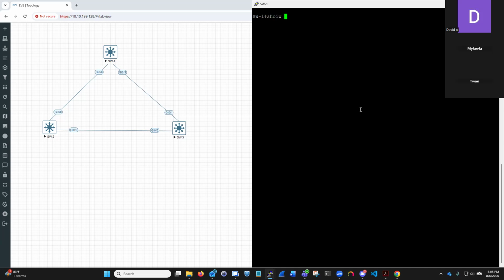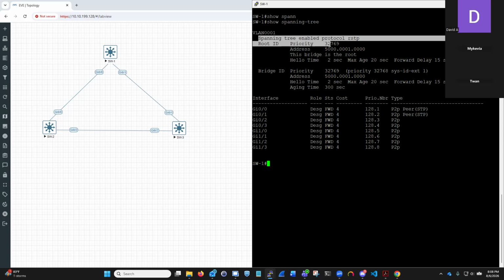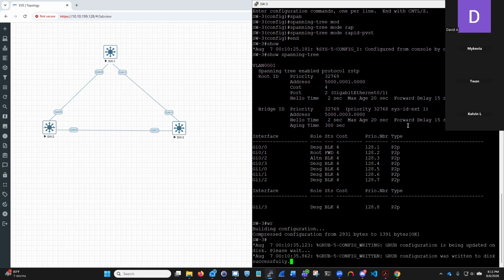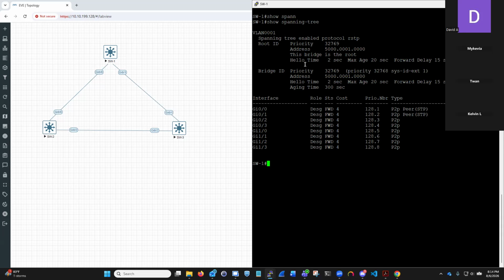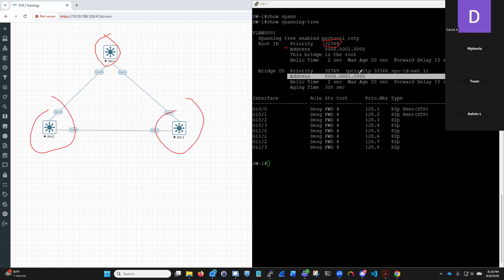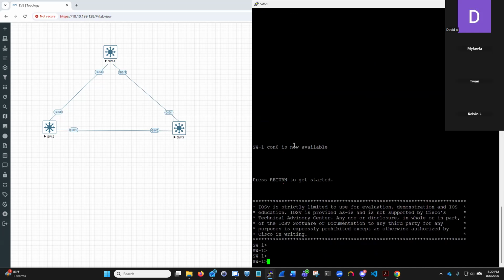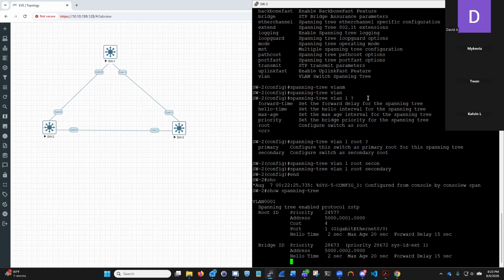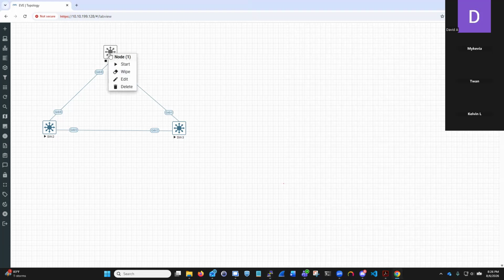The CCNA Journey - Chapter 10 - RSTP and Etherchannel Configuration - Part 1